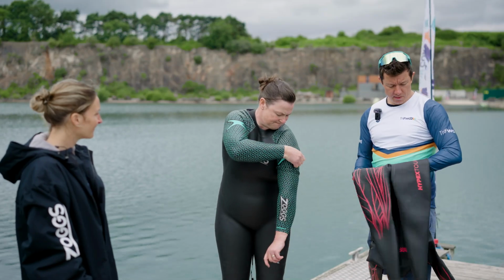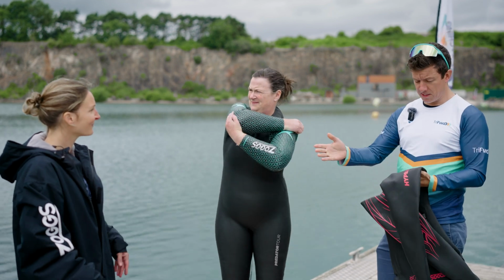How to choose the right wetsuit for your swim | Zoggs X 220 Triathlon | Zoggs Wetsuits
Looking to dip your toe into triathlon? or maybe you're on the hunt for your first wetsuit?
Triathlon coach Allan Ward takes us through his tips for finding the best wetsuit for you

Socials
IG: Follow Allan - @trifwd
IG: Follow Zoggs - @ZoggsUK / @Zoggs_INT
IG: Follow 220 Triathlon - @220triathlon